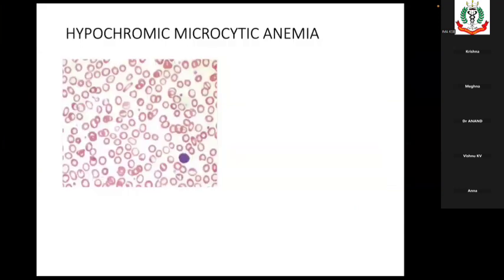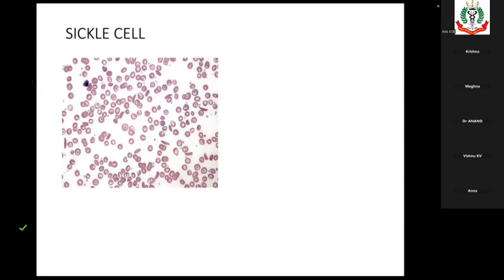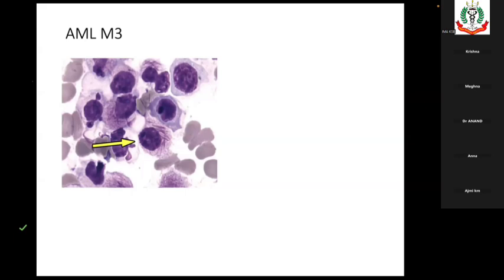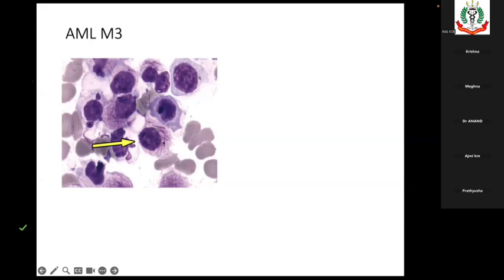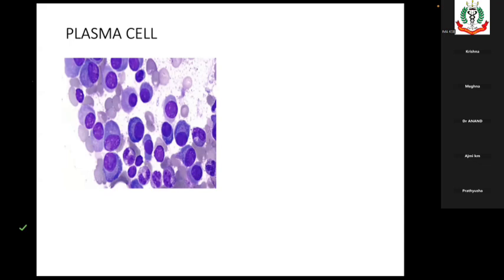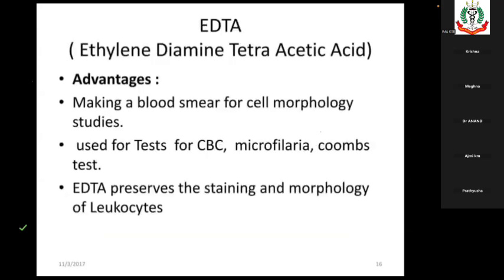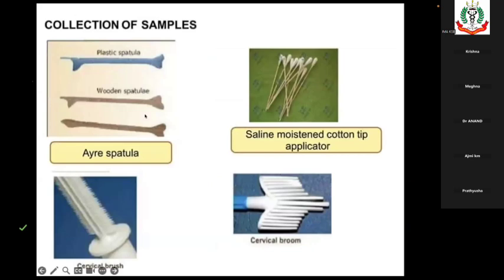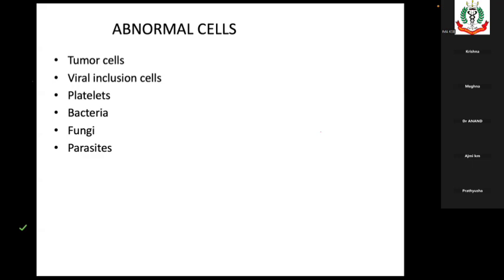CLINICAL PATHOLOGY AND HAEMATOLOGY ||IMA MSN KERALA ASTROCYTE || PATHOLOGY DISCUSSION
Class by IMA MSN KERALA on clinical pathology and Haematology || Pathology || 2nd year MBBS